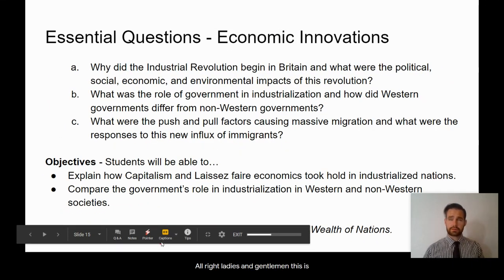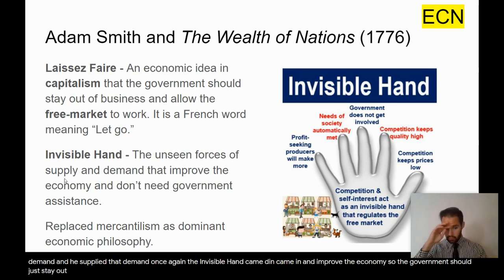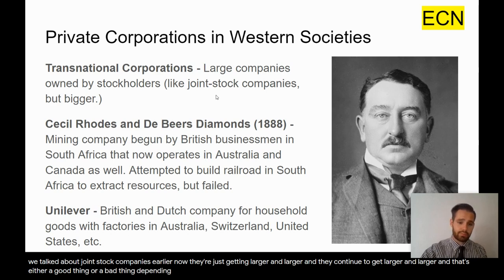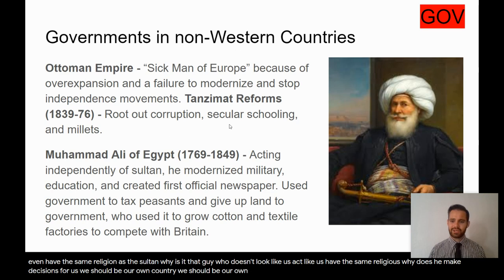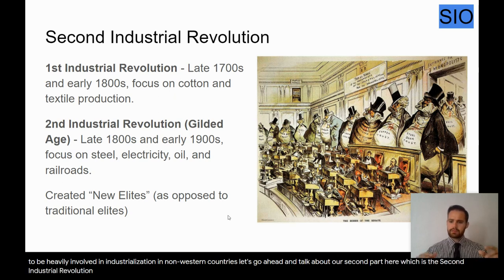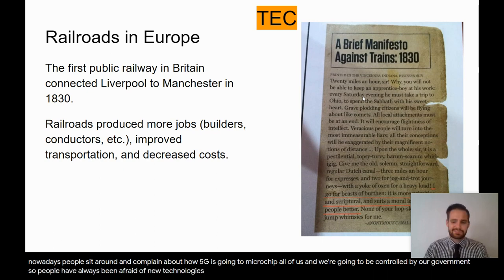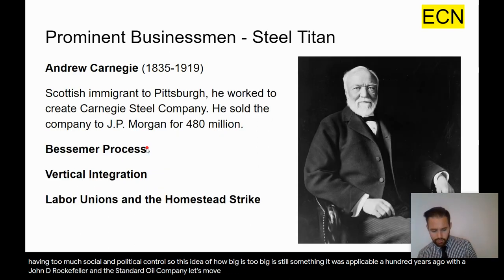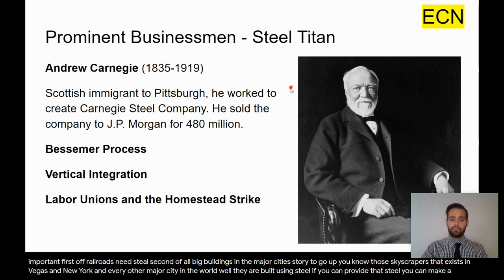Industrial Revolution: Economic Innovations